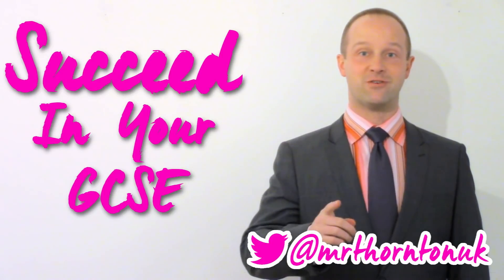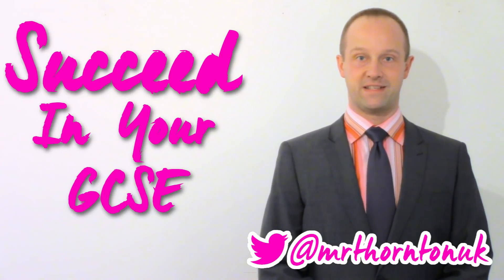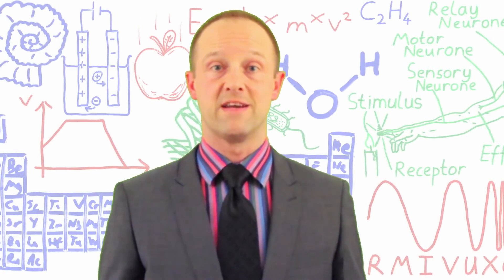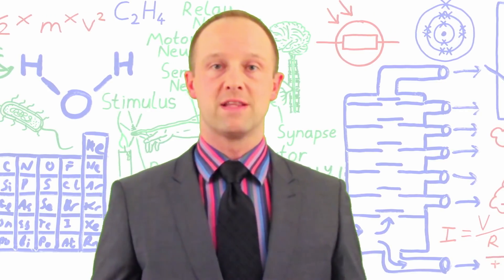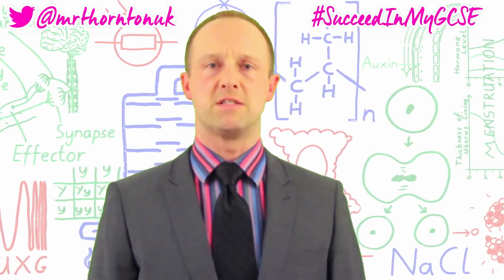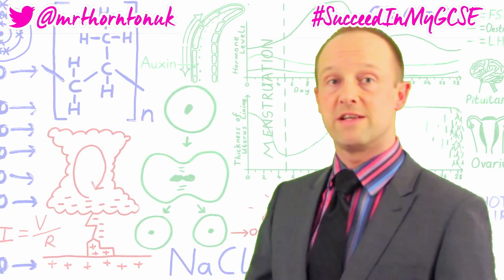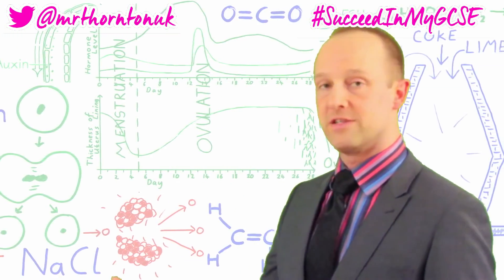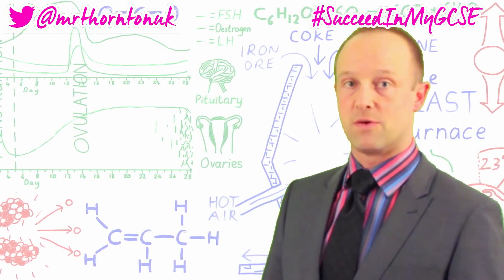5 Exam Day Tips - 30 Days Till May - Succeed In your GCSE and IGCSE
Tips to make your exams go smoothly. There can be all sorts of little hiccups on exam day, but here's 5 tips on how to deal with things such as being late or having a wobbly desk. Another crucial revision technique for the 12 days till May, to make sure you Succeed In your GCSE and IGCSE!